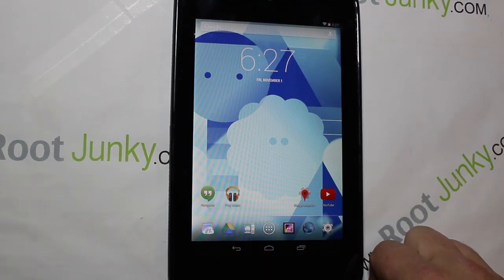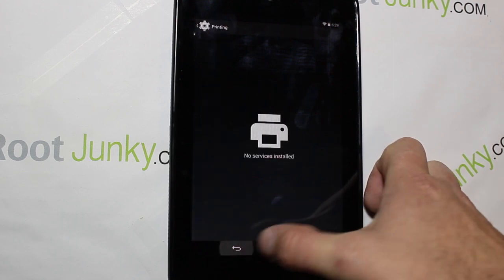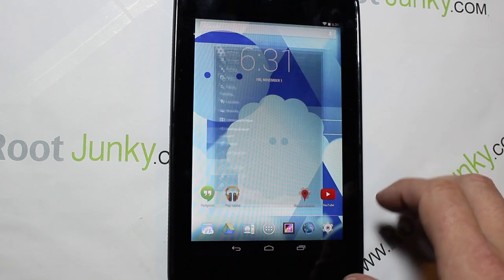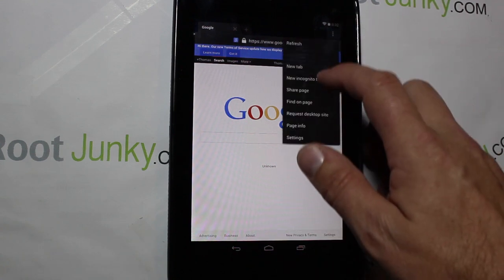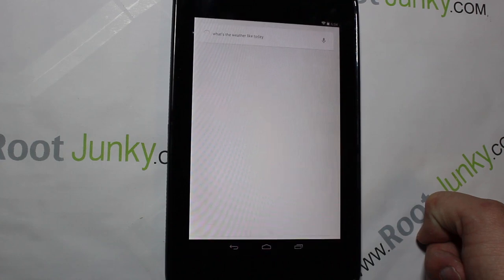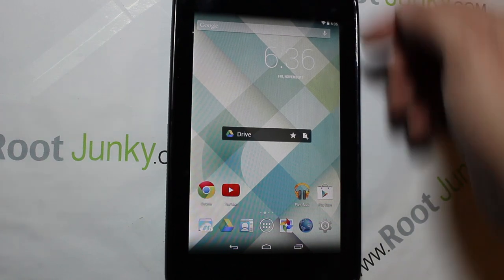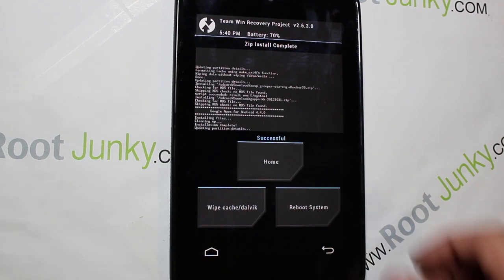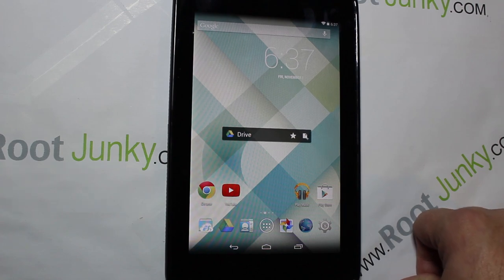Kit Kat android 4.4 on the Nexus 7 AOSP install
How to install AOSP android 4.4 Kit Kat on the 2012 or 2013 Nexus 7

Link to AOSP rom files here Nexus 7 2012 Grouper
Link to AOSP rom on XDA files here Nexus 7 2013 FLO

PLEASE READ
I am happy to help with any problems my subscribers are having on their
android devices. I am going to need lots of info from you to help. 1.
What device you are on. 2. What android version you are running. 3.
What custom rom or stock rom / build number you are on. 4. What you
have done to the device. 5. What recovery system you are using. With
this info I will be able to help much faster. 